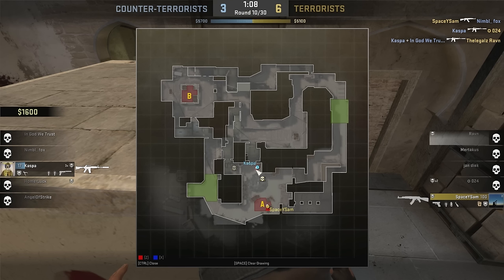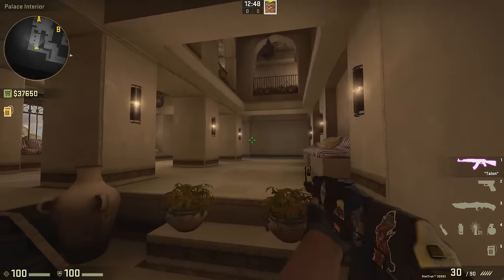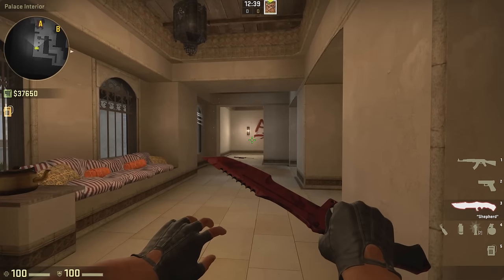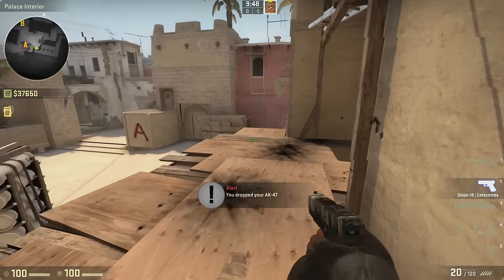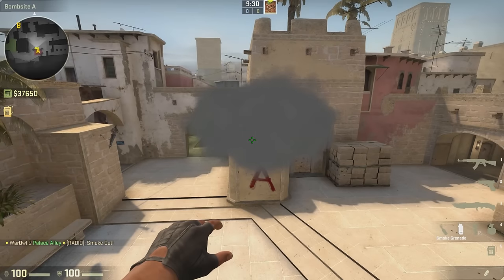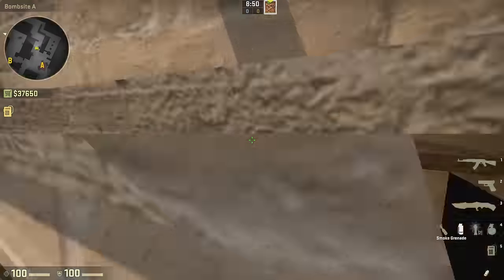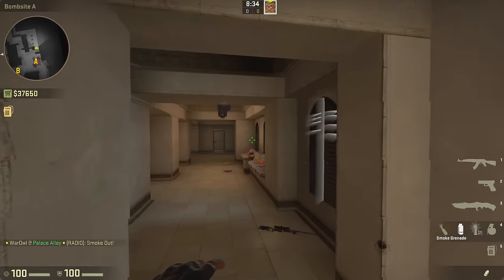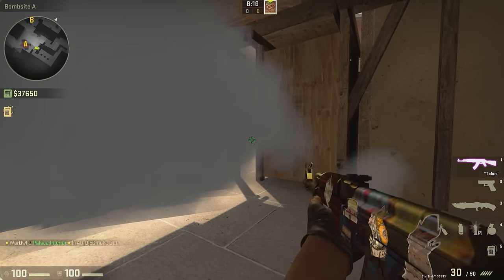CS:GO Playing Palace Mirage - MM Academy #44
Counter-Strike: Global Offensive Viewer Submitted Matchmaking Demo Review series, where YOU are the star, for all the wrong reasons, but don't worry, we're gonna learn things. This time, we check out palace on mirage, which I believe I refer to as apartments throughout this video because I'm old.